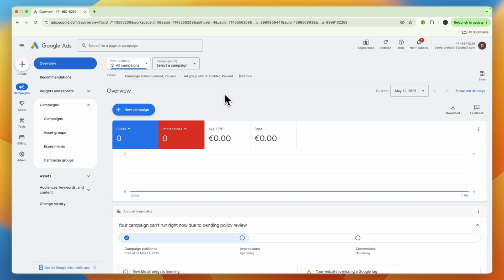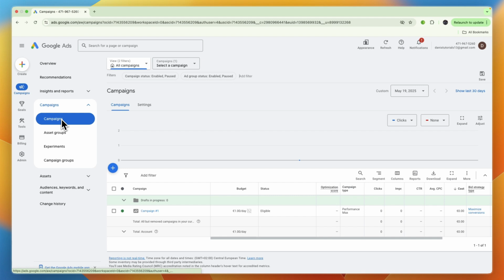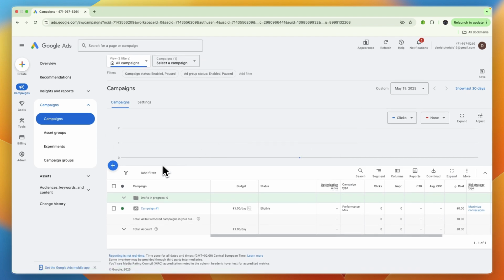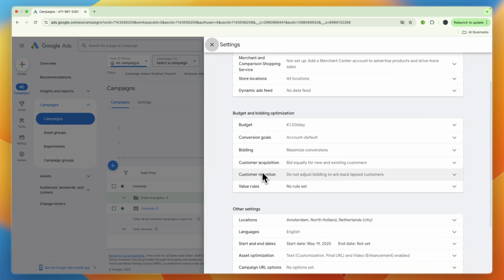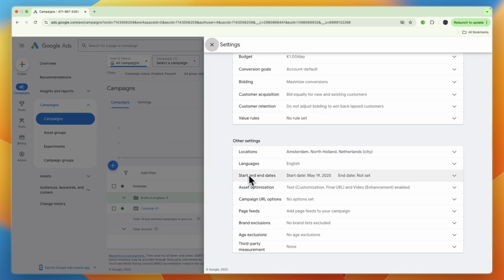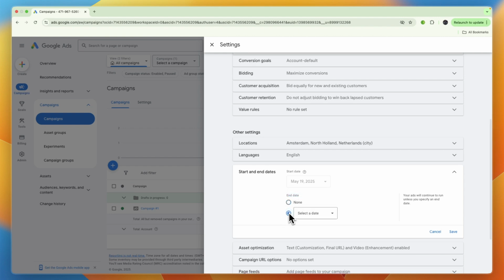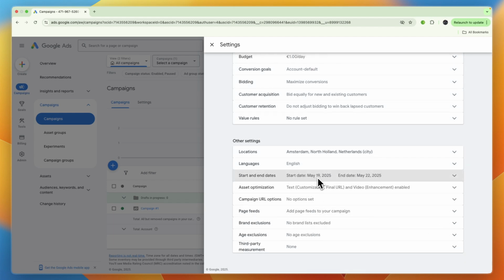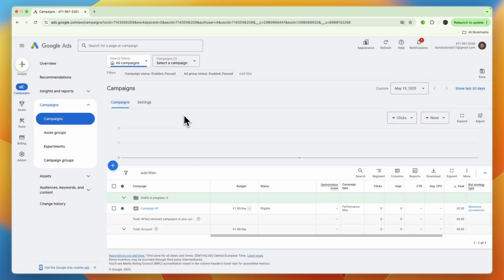How To Set End Date In Google Ads - Step by Step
In this video I'll show you How To Set End Date In Google Ads.